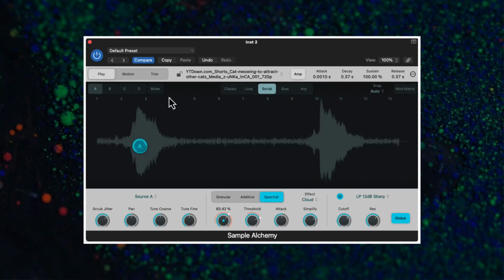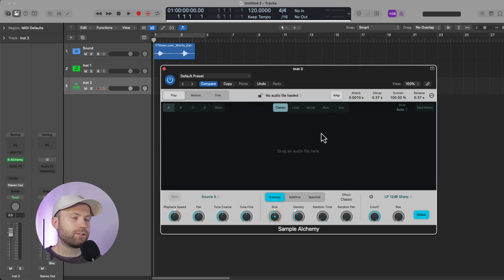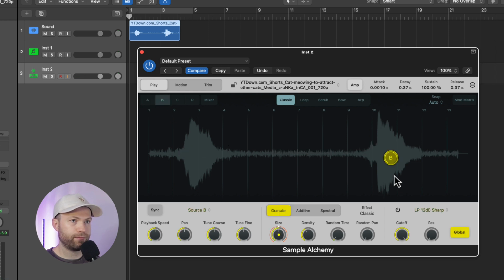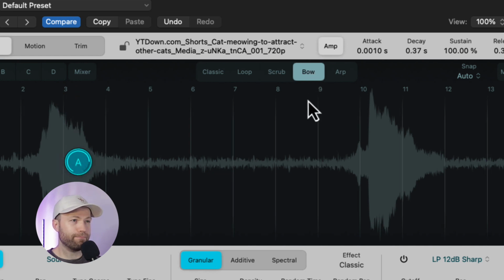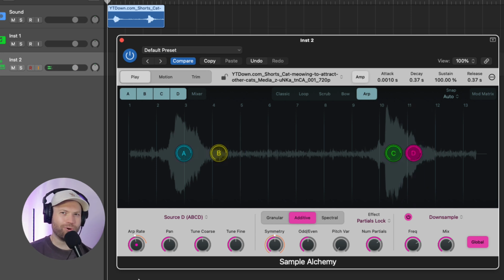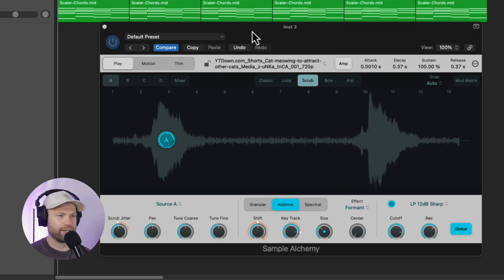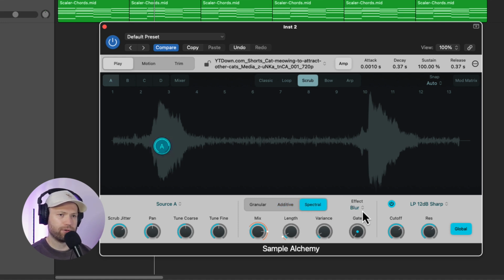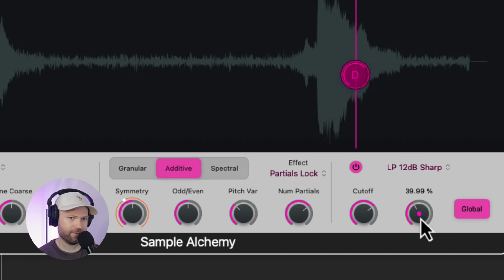How to Turn a Random Sound Into a Synth in Logic (Sample Alchemy Tutorial)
What if every random sound you record could become a playable instrument? In this beginner's tutorial, we’ll explore Sample Alchemy in Logic Pro, a sample-based synth that can rebuild any sound using granular, additive, and spectral synthesis.

Chapters:

00:00 Intro
00:46 Loading Your Sample
02:13 Sample Alchemy Interface
04:24 Play Modes
07:00 Synthesizing Our Sample
09:52 Layering Effects
10:45 Making a Pad
11:35 Outro